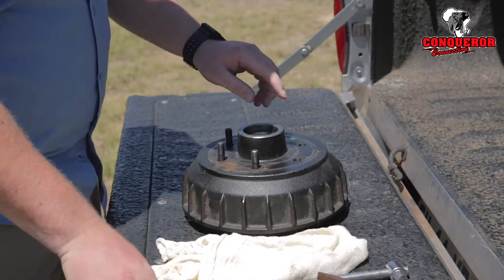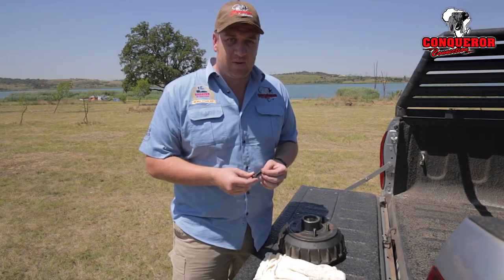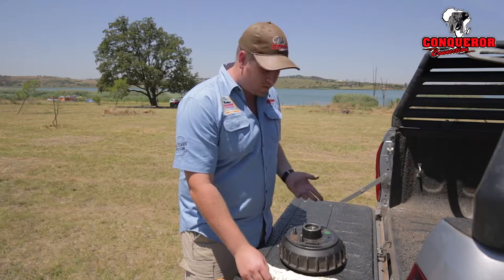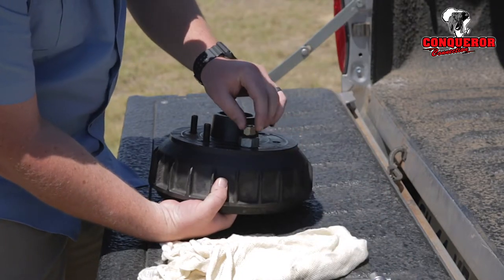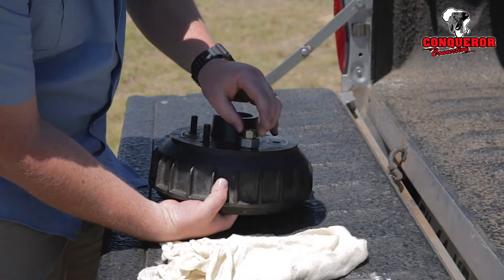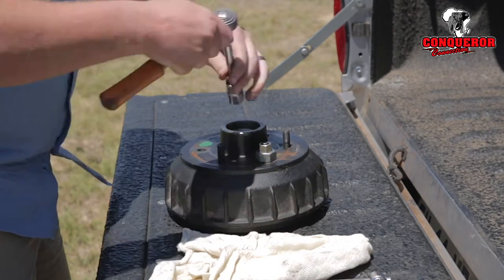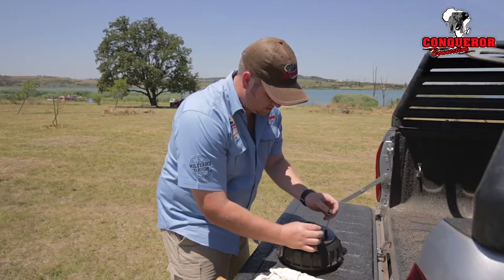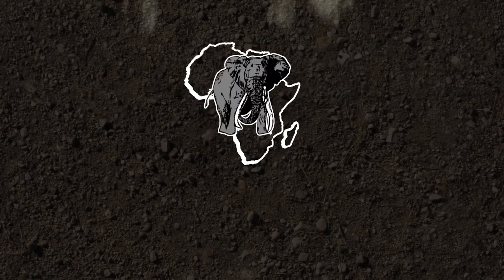Conqueror - Tip: Replacing a stud in your wheel hub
Pieter shows you easy to follow steps to replace a broken wheel stud.